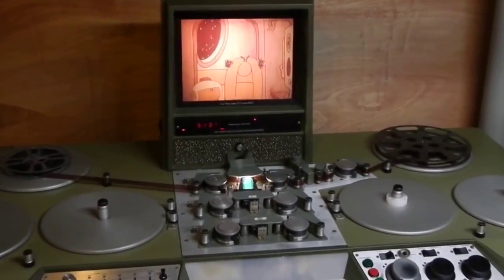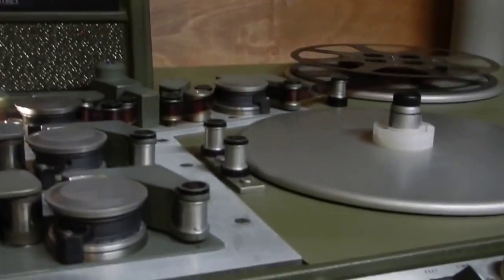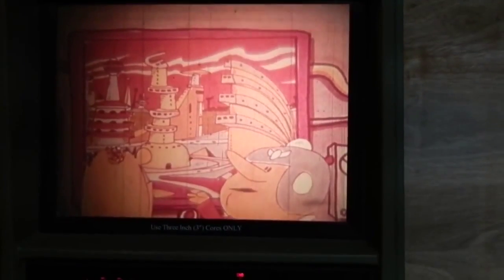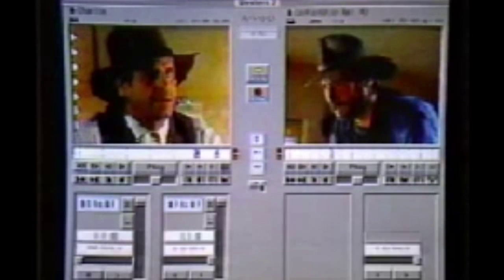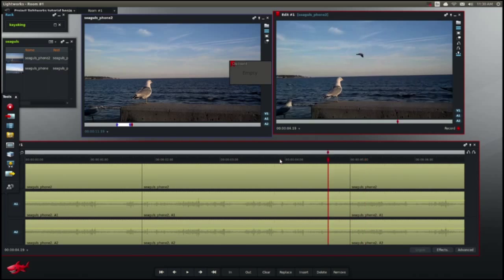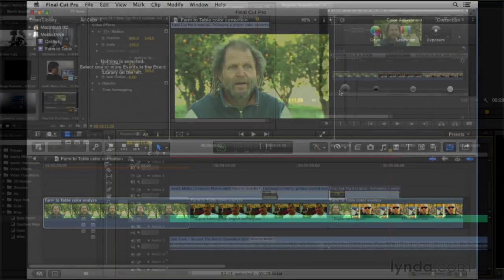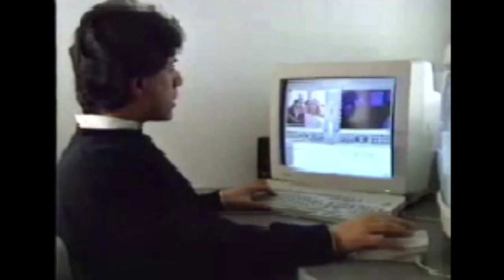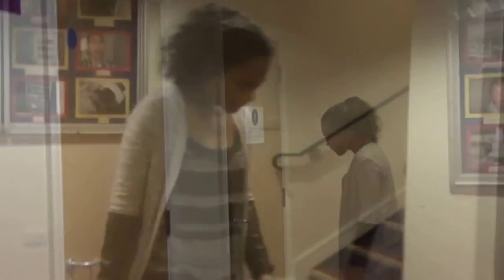BTEC History of Editing Video Blog 1